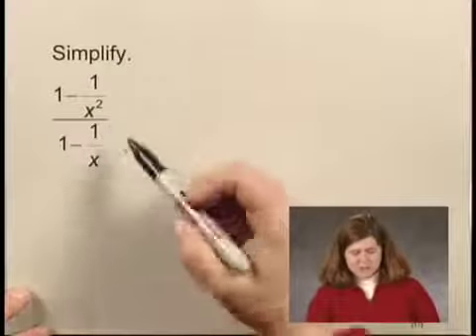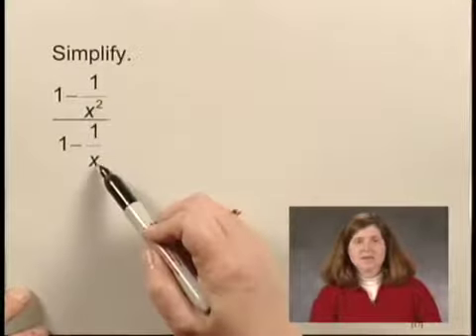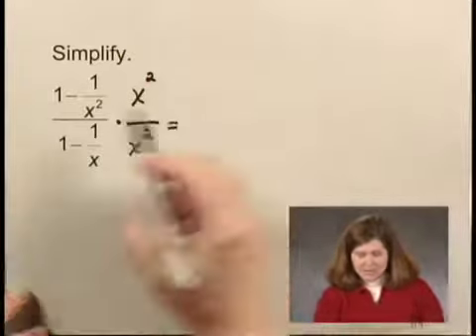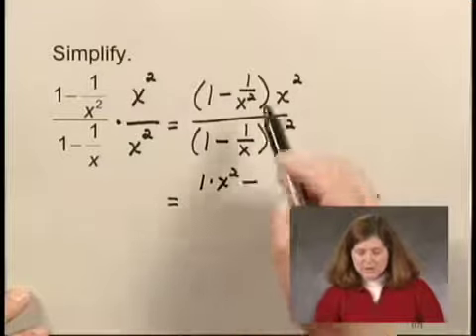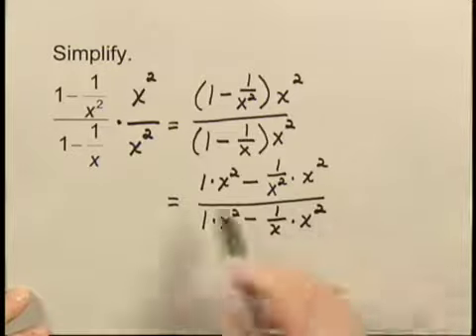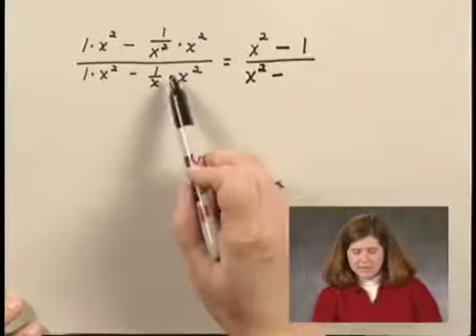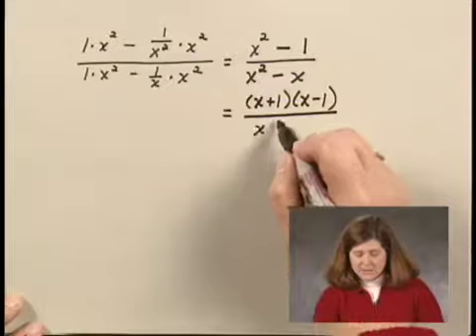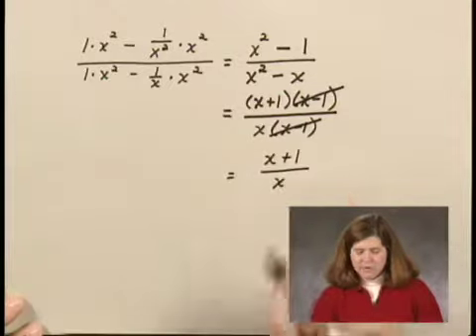Intermediate Algebra Ch5 Ex17